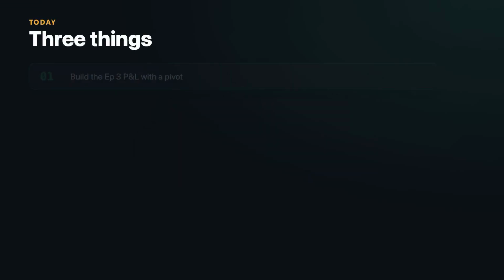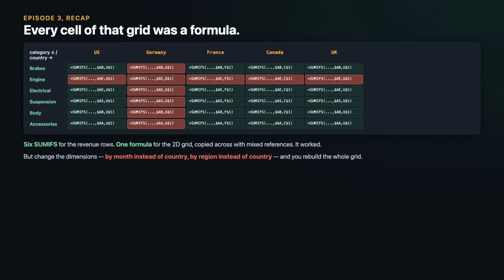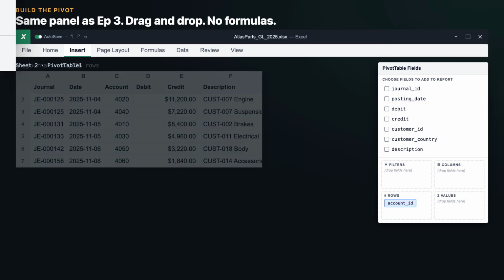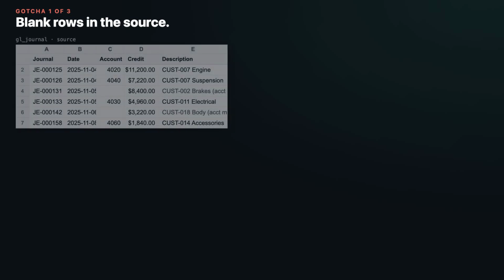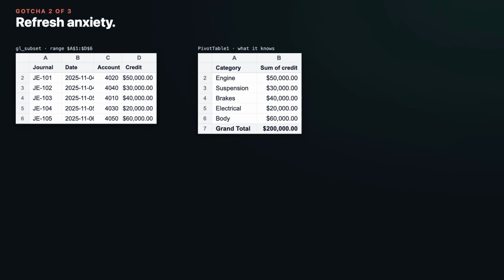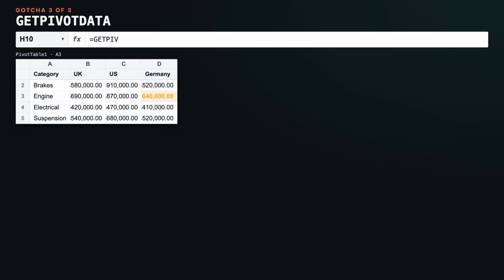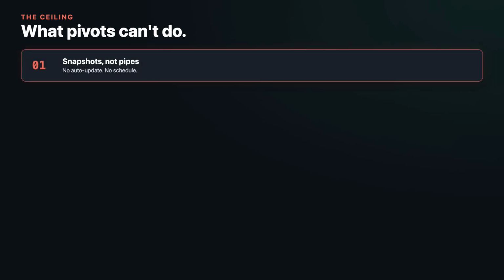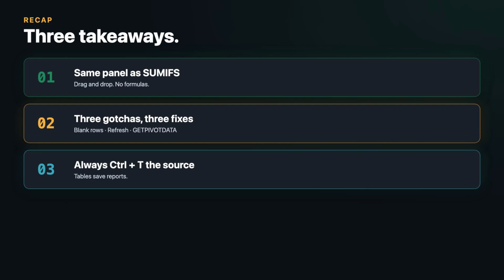Pivot Tables for Finance: Drag, Drop, Done | Excel & Power BI S1 Ep4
Episode 4 of *Excel & Power BI for Finance*. In Episode 3 we built a one-page P&L by category and customer country with SUMIFS plus a pair of XLOOKUPs. The result was correct, but every cell of that grid was a formula — and changing dimensions meant rebuilding the whole grid. Pivot tables solve that. Same aggregation, same panel, no formulas. You drag fields. Excel does the math.

This episode rebuilds the Episode 3 panel with a pivot, then walks the four pivot superpowers that SUMIFS can't match easily — date grouping, % of column total, slicers, and calculated fields. We finish with the three classic gotchas every finance analyst eventually hits: blank rows in the source, refresh anxiety, and GETPIVOTDATA.

What You'll Learn:
- Building a pivot end-to-end. Insert PivotTable, choose the source range, drop account_id into Rows, customer_country into Columns, credit into Values. The Episode 3 panel materializes in two minutes of dragging
- The PivotTable Field List anatomy. Top half lists every source column. Bottom half has four drop zones: Filters, Columns, Rows, Values. The mental model maps directly to SUMIFS' criteria pairs
- Date grouping. Drop posting_date in Rows, right-click → Group → Months and Years. Doing the same with SUMIFS requires EOMONTH plus helper columns
- Show Values As → % of Column Total. One menu click turns dollar amounts into column-relative percentages — same data, different lens
- Slicers. Click-button filters that everyone on the team can use. Click 2025, the whole panel refilters. Click another slicer to combine
- Calculated fields. Define gross_margin = credit − cost_of_goods_sold once, use it across the entire pivot. The field appears in the field list permanently
- Gotcha 1 — blank rows. If any source row has account_id missing, the pivot creates a (blank) row and sums the orphans. Almost always wrong. Fix: scan, fix at source, refresh
- Gotcha 2 — refresh anxiety. Pivots take a snapshot when built. Add a row to the source and the pivot doesn't know. Right-click → Refresh, or Alt+F5. Worse: rows past the original range may be missed entirely
- The Ctrl+T fix for refresh anxiety. Convert the source to a Table first. Tables auto-expand to include new rows; pivots from Tables auto-pick them up on Refresh
- Gotcha 3 — GETPIVOTDATA. Click a pivot cell from outside the pivot and Excel inserts =GETPIVOTDATA(...) instead of a plain cell reference. It's label-based: the formula keeps finding the right cell even after you reorder the pivot. Many analysts hate it; this episode shows why you should learn to love it (or how to turn it off)
- The ceiling. Pivots are snapshots. They don't run on a schedule, they don't auto-update, and they break if the source structure changes. That's the motivation for Episode 5: Power Query

Timestamps:
0:00 - Intro — Pivot Tables
0:24 - What's in this episode
0:56 - Episode 3 recap — every cell was a formula
1:38 - Building the pivot — drag, drop, done
2:53 - Pivot superpowers — date group, % column, slicers, calc fields
3:53 - Gotcha 1 — blank rows in the source
4:43 - Gotcha 2 — refresh anxiety, fixed by Ctrl+T
5:43 - Gotcha 3 — GETPIVOTDATA explained
6:48 - What pivots can't do — the Power Query teaser
7:35 - Recap — three takeaways
8:10 - Up next · Episode 5 · Power Query for Finance

Key Takeaways:
1. Pivots build the same panel as SUMIFS, faster, with no formulas. Drop account_id in Rows, customer_country in Columns, credit in Values. Two minutes of dragging.
2. Pivots have four superpowers SUMIFS can't match easily: date grouping (right-click → Group), Show Values As → % of Column Total, slicers as click-button filters, and calculated fields you define once.
3. Three gotchas every analyst hits: (blank) rows from missing IDs in the source, refresh anxiety from snapshot semantics, and GETPIVOTDATA's label-based formulas. All three have known fixes.
4. Always Ctrl+T the source before building the pivot. Tables auto-expand and pivots from Tables auto-pick up new rows on Refresh — kills 90% of refresh-anxiety problems.
5. Pivots are snapshots, not pipes. They don't auto-refresh, they don't run on a schedule, and they break if the source structure changes. For repeatable, schema-resilient workflows, you need Power Query — Episode 5.

Next episode: *Power Query for Finance*. We finally clean up the messy customer master.